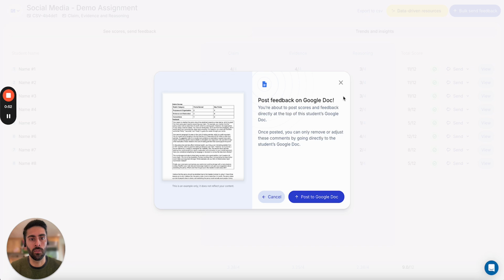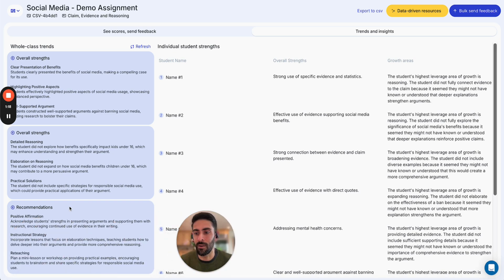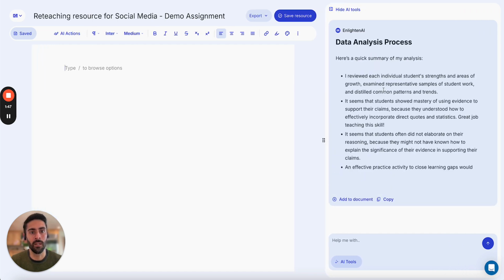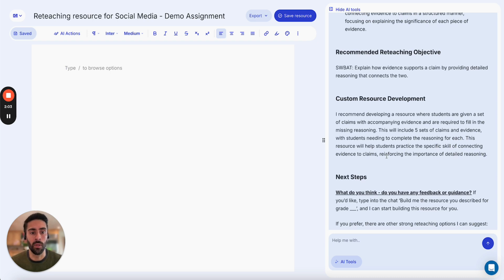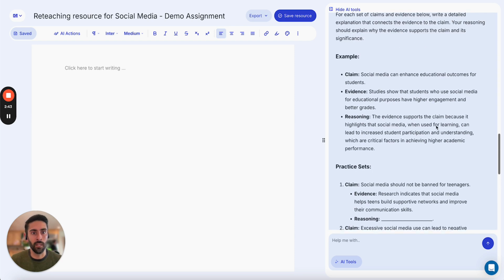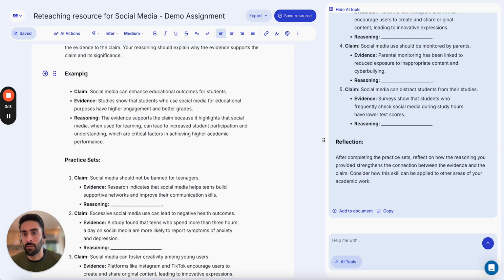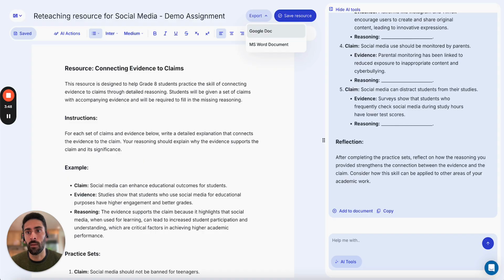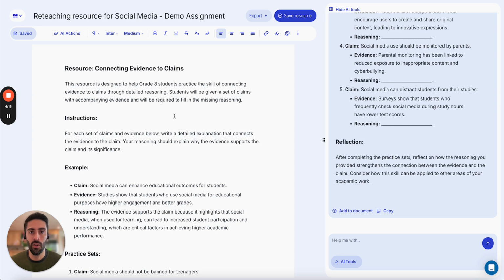Trends and insights, reteaching resources, and exporting docs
In this video, we’ll guide you through how to discover trends and insights about your students using EnlightenAI after grading student submissions. You’ll see how to quickly pinpoint specific insights for each student, identify class-wide trends, and turn those insights into personalized, data-driven teaching resources. We’ll also show you how to seamlessly export your customized content into Google Docs or Microsoft Word, making it easy to integrate into your existing workflow.